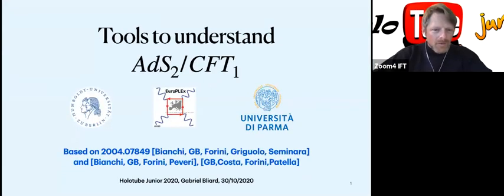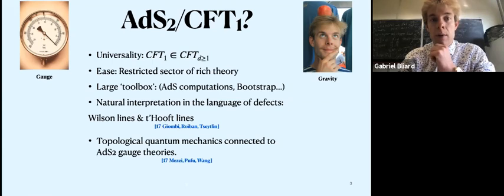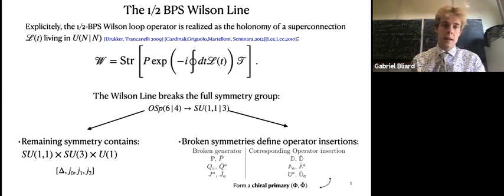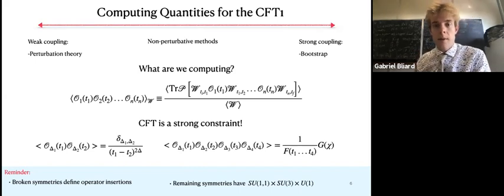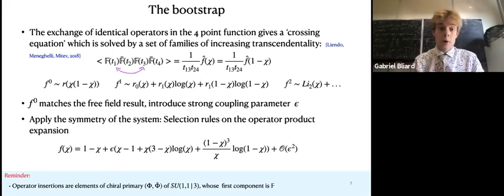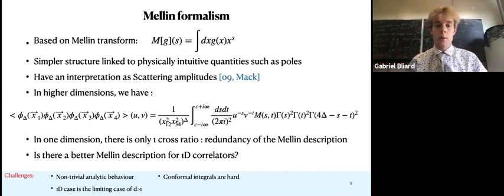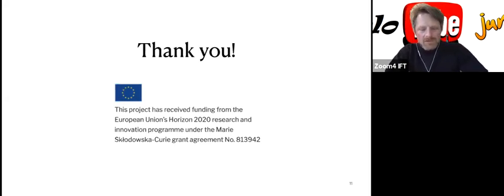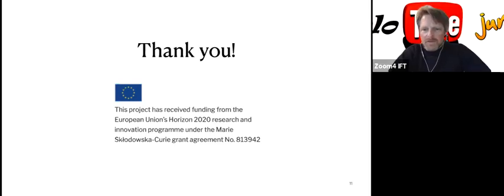HoloTubeJunior 30Oct2020 GabrielBliard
Speaker: Gabriel Bliard

Humboldt Universität zu Berlin

Title:
Witten Diagrams and Bootstrap for the ABJM Wilson line

Abstract:
In models with an AdS/CFT dual, the strong coupling description of operator insertions on Wilson are small deformations of the minimal surface solution in the appropriate string background. In this slightly more formal holography setting, I will present the perturbative calculation of four-point correlators in the defect CFT defined on the 1/2-BPS Wilson line of ABJM theory (arXiv:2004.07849). These correlators have a natural expression in terms of a single function of the 1-dimensional invariant super cross ratio. I will show this function can be independently computed on both sides of the correspondence: In the 1 dimensional CFT by using selection rules and symmetry considerations to bootstrap the solution, and in the string theory by computing the correlators explicitely using Witten diagrams. Finally, I will present the CFT data that can be extracted from this.